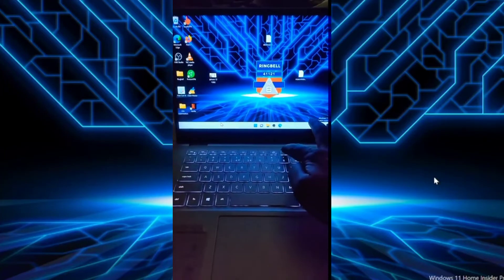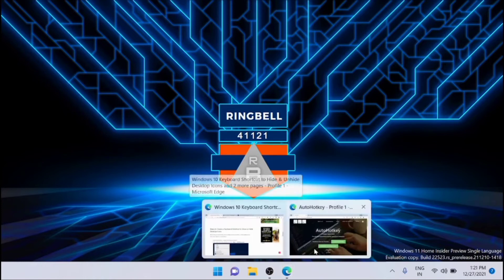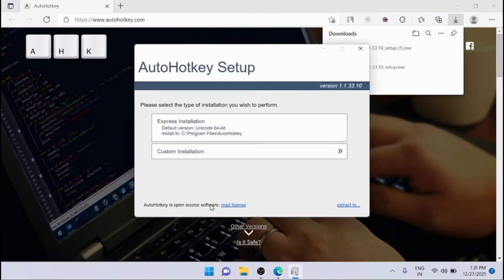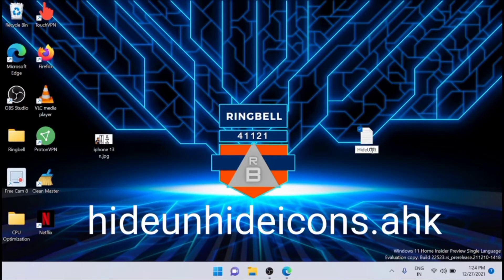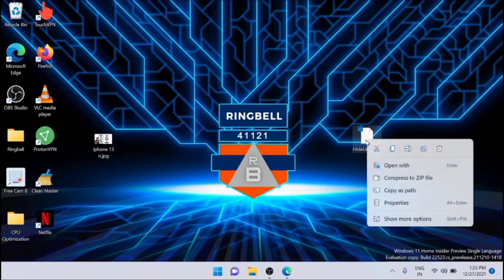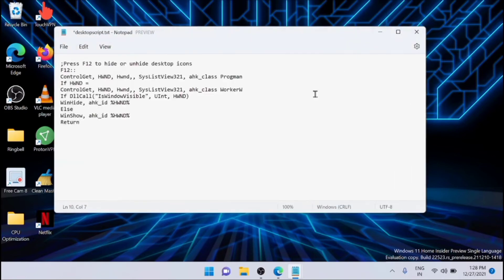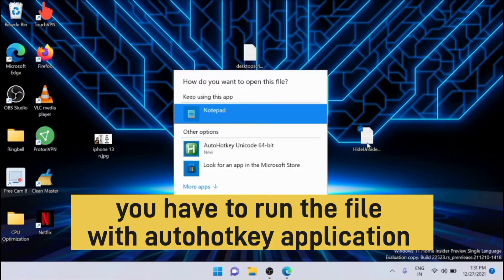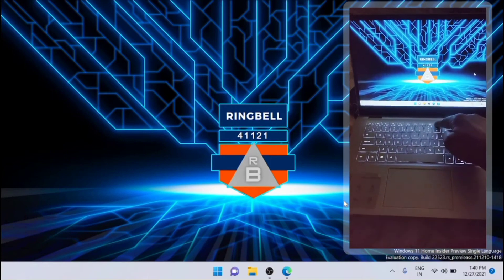How to create a shortcut key to hide unhide desktop icons in windows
To quickly unhide and hide desktop icons in Windows 11 / 10, you can create your own custom keyboard shortcut. This method will help you to hide unhide desktop icons in a single click. Here are the exact steps to follow. This video will guide you on how you can do that.

How to hide desktop icons
single click to hide desktop icons